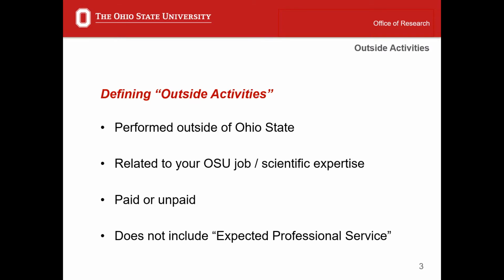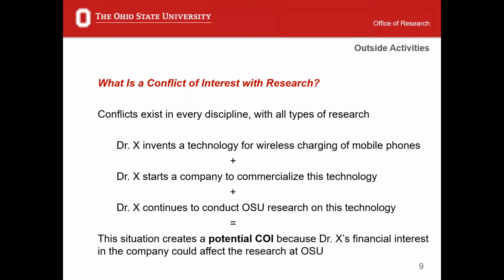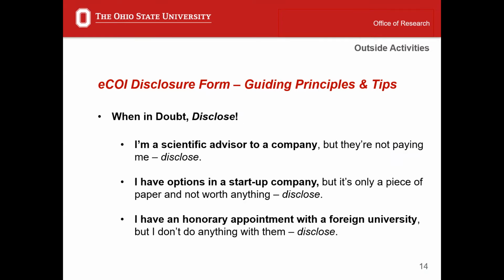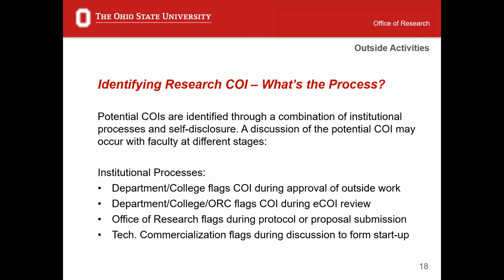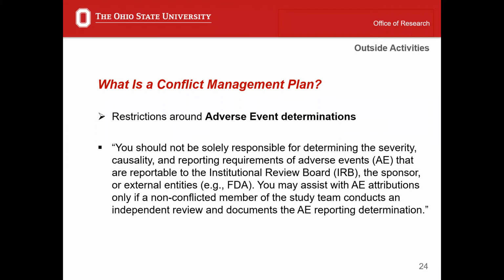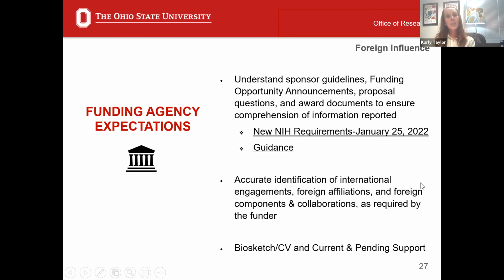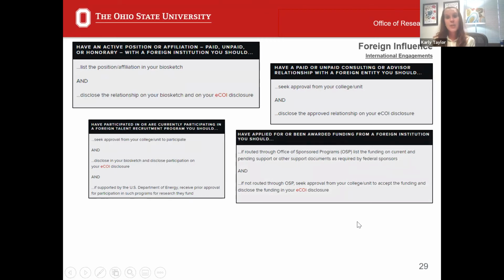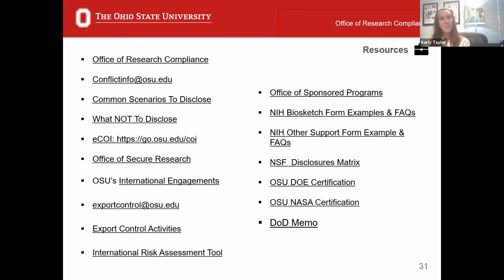K Lunch and Learn: Compliance Issues